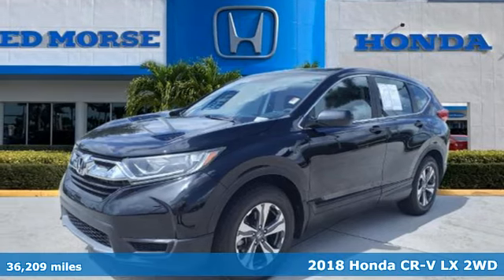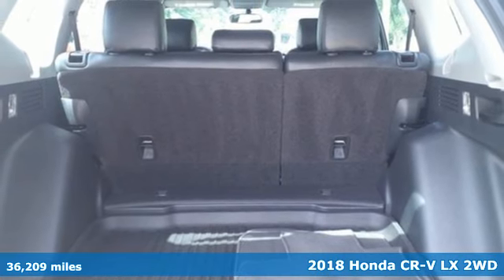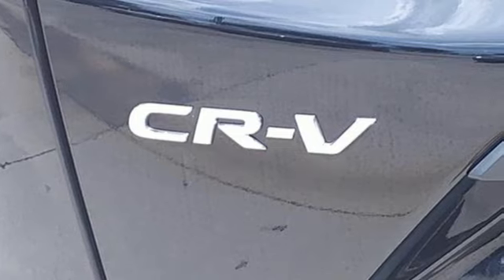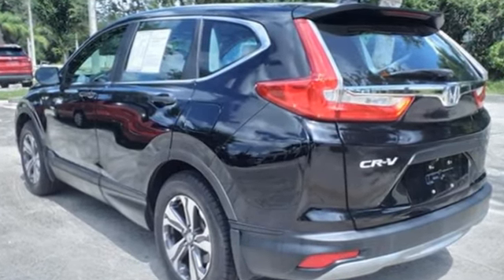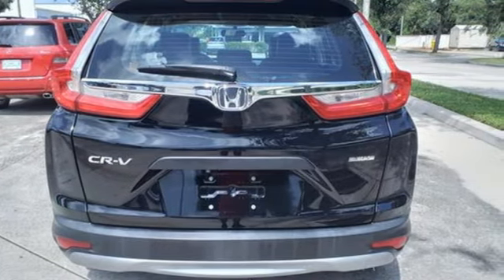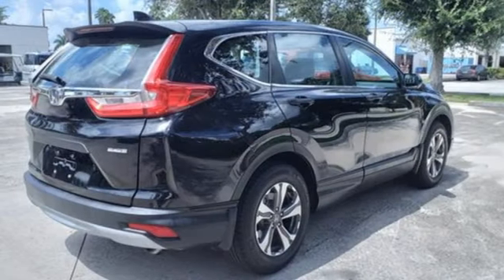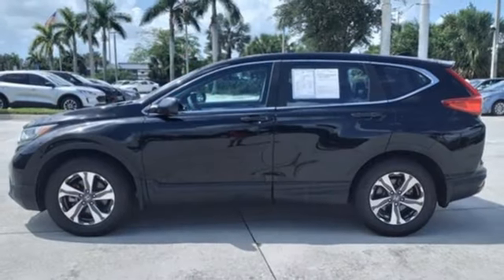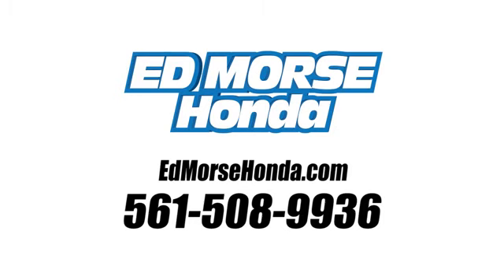Used 2018 Honda CR-V West Palm Beach Juno, FL PH306444A - SOLD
Year: 2018
Make: Honda
Model: CR-V
Trim: LX
Engine: 2.4Ll 4 Cylinder Fuel Injected
Transmission: FWD CVT
Interior: Black
Mileage: 36209
Stock #: PH306444A
VIN: 2HKRW5H33JH402956
Recent Arrival! CARFAX One-Owner. 2018 Honda CR-V LX Black ED MORSE LIFETIME POWERTRAIN WARRANTY *See Dealer for Details* . Carfax Accident Free, Local Trade. Odometer is 26917 miles below market average! 26/32 City/Highway MPG 17 Alloy Wheels, 4 Speakers, 4-Wheel Disc Brakes, 5.05 Axle Ratio, ABS brakes, Air Conditioning, Alloy wheels, AM/FM radio, Automatic temperature control, Brake assist, Bumpers: body-color, Cloth Seat Trim, Delay-off headlights, Driver door bin, Driver vanity mirror, Dual front impact airbags, Dual front side impact airbags, Electronic Stability Control, Exterior Parking Camera Rear, Four wheel independent suspension, Front anti-roll bar, Front Bucket Seats, Front Center Armrest, Front reading lights, Illuminated entry, Low tire pressure warning, Occupant sensing airbag, Outside temperature display, Overhead airbag, Overhead console, Panic alarm, Passenger door bin, Passenger vanity mirror, Power door mirrors, Power steering, Power windows, Radio data system, Radio: AM/FM Audio System w/4 Speakers, Rear anti-roll bar, Rear seat center armrest, Rear window defroster, Rear window wiper, Remote keyless entry, Speed control, Speed-sensing steering, Split folding rear seat, Spoiler, Steering wheel mounted audio controls, Tachometer, Telescoping steering wheel, Tilt steering wheel, Traction control, and Trip computer.

Address:
3790 West Blue Heron Boulevard